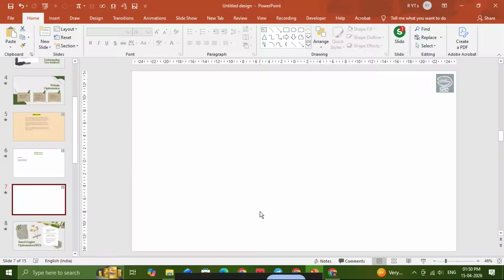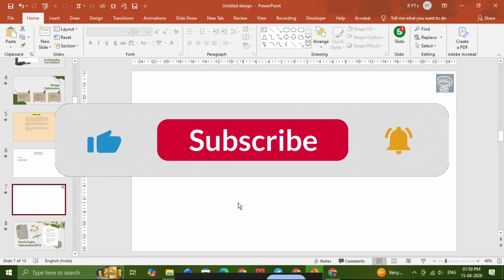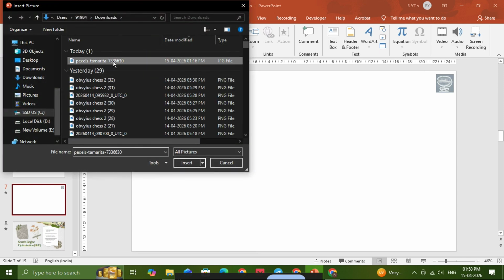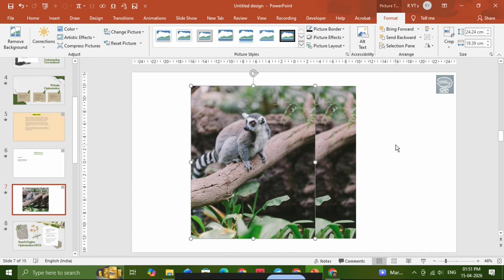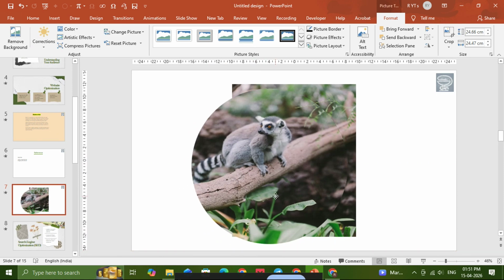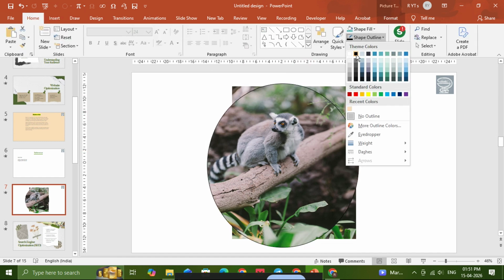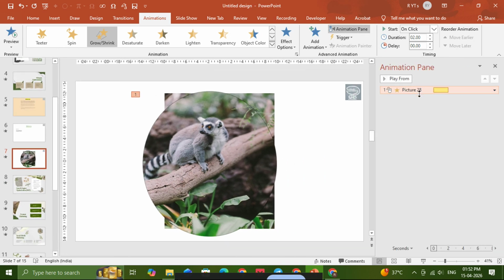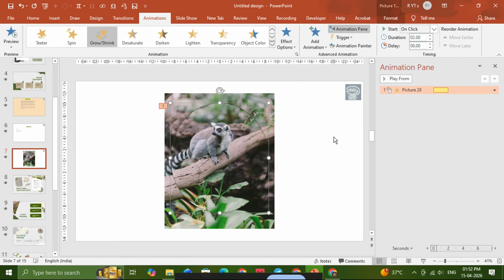How To Create Magnifying Lens Zoom Effect In PowerPoint (Easy Guide)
Learn how to create a magnifying lens zoom effect in PowerPoint with a simple step-by-step workflow. This tutorial shows how to duplicate an image, crop it into a circle, enlarge the zoom area, and add animation for a polished presentation effect.

🕚Timestamps:
00:00 Introduction
00:23 Insert the Image
00:39 Duplicate the Image
00:54 Crop the Duplicate Into a Circle
01:18 Enlarge the Zoom Area
01:40 Add the Grow/Shrink Animation
02:03 Preview the Final Effect
02:18 Recap and Outro

✍️What You'll Learn In This Video:
• How To Insert An Image In PowerPoint
• How To Duplicate An Image Quickly
• How To Crop An Image Into A Circle
• How To Create A Magnifying Zoom Effect
• How To Add The Grow/Shrink Animation
• How To Make A Professional Presentation Effect
• How To Emphasize Important Details In Slides
• How To Use Simple PowerPoint Tricks For Better Design

💡Pro Tips:
• Use a clean, high-resolution image for the best zoom result.
• Add a thin border or shadow to the circle for a more realistic lens look.
• Keep the zoom area focused on one clear detail so the effect feels intentional.
• Use smooth animation timing to make the transition look more polished.
• Try combining the zoom lens with a callout shape for extra emphasis.